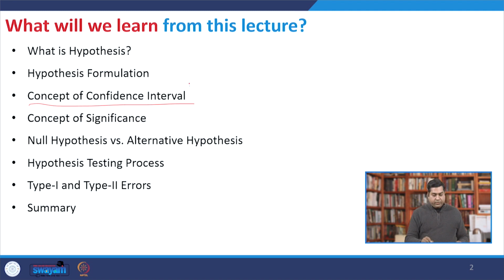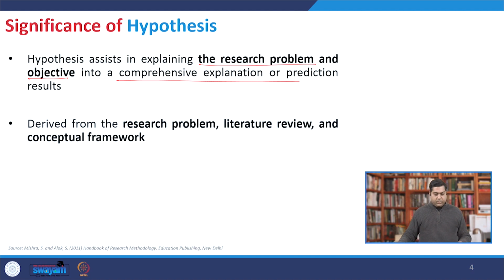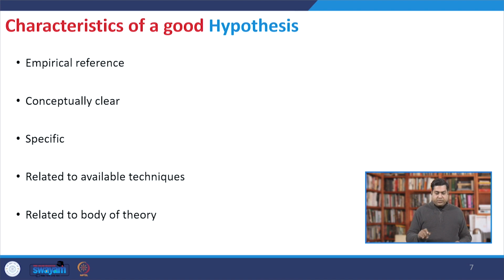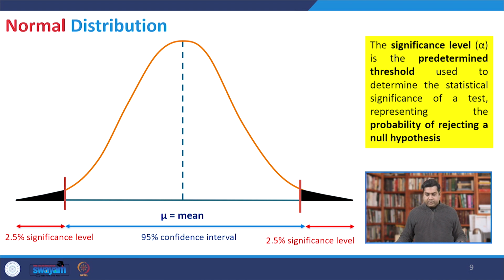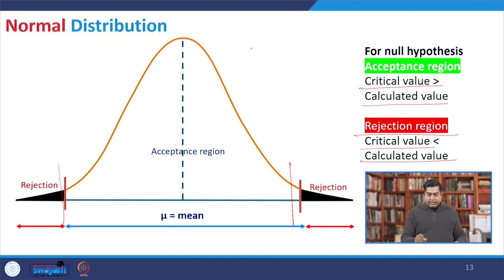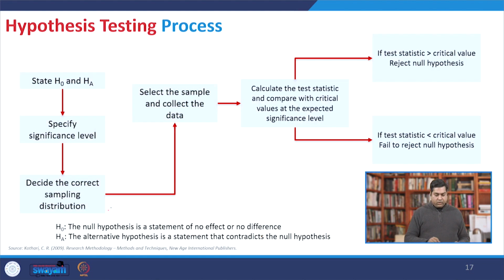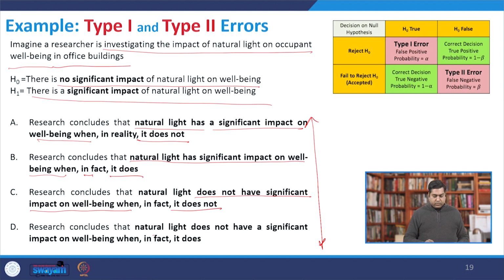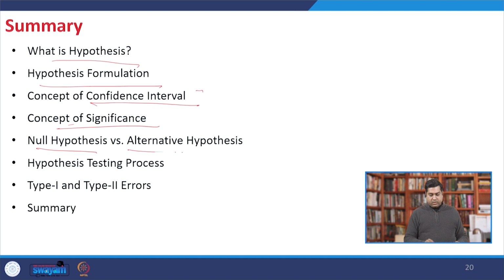Lecture 36: Hypothesis Testing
This lecture provides a clear understanding of the concept, formulation, and testing of the research hypothesis. This lecture also highlights the interpretation of Type-I and Type-II errors in hypothesis testing.